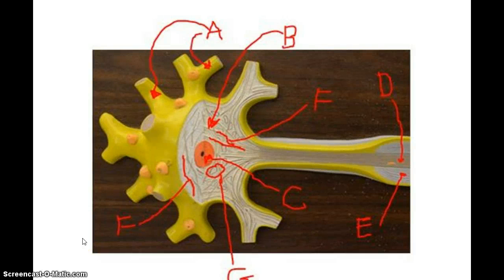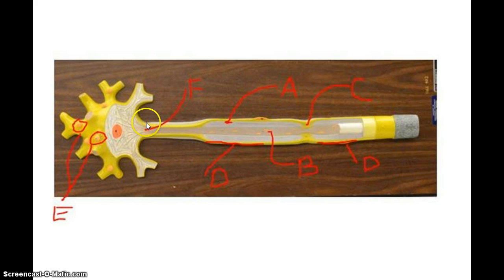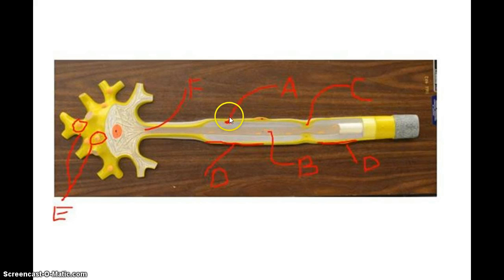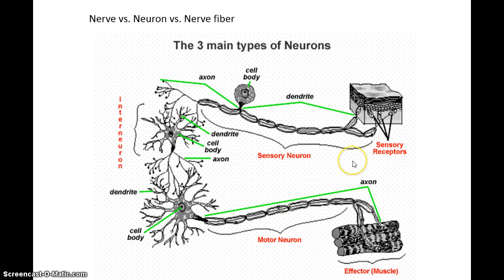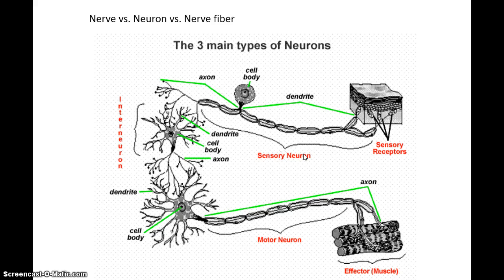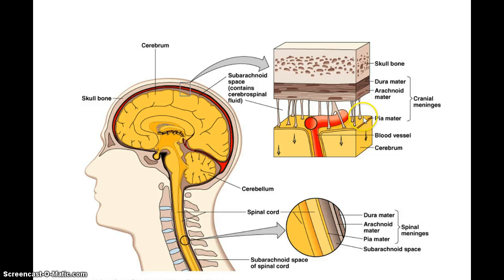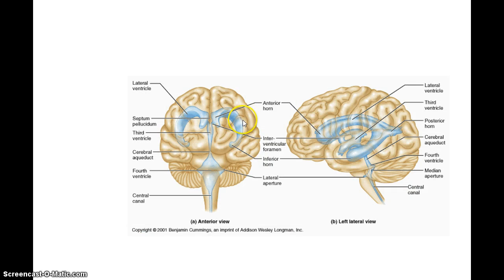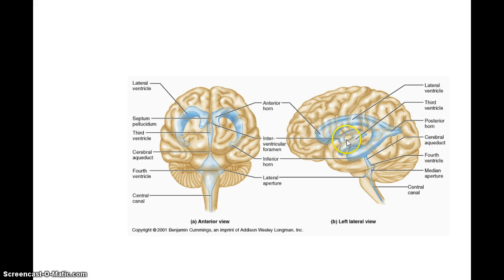Neurons, Meninges, Ventricles